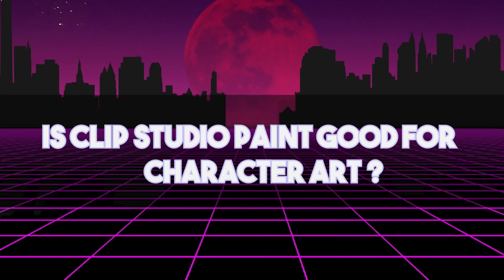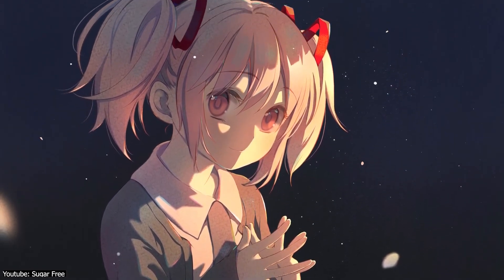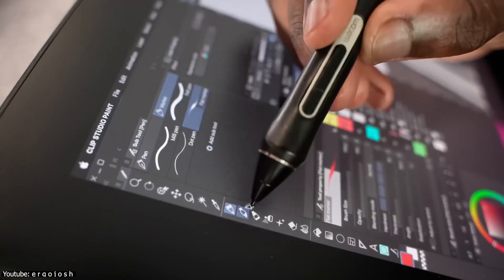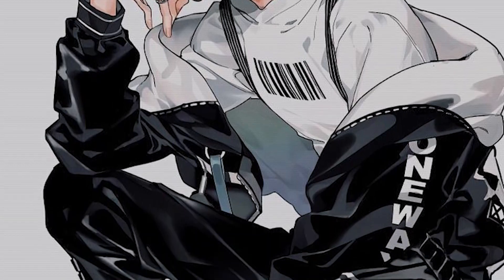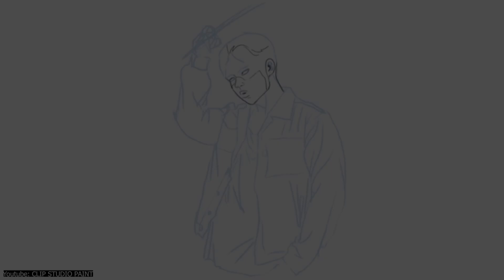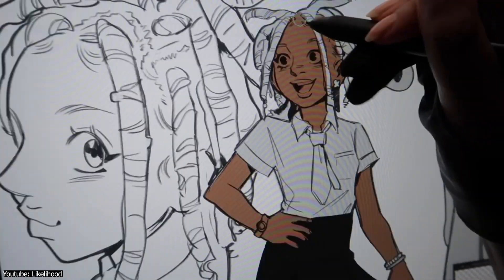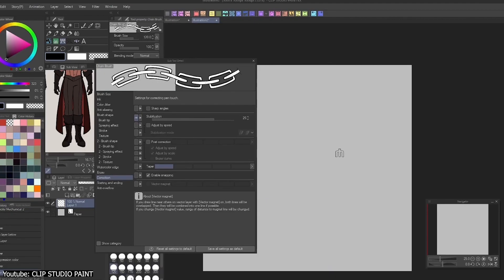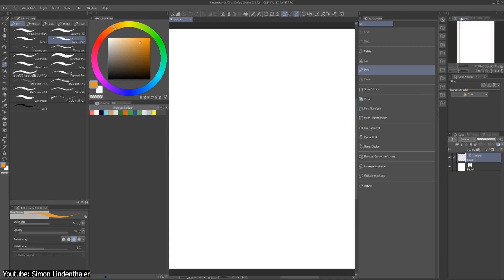Is Clip Studio Paint Good for Character Art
Clip Studio Paint is great for creating character art, let's discover together what it can do in the matter.
00:00 intro
00:16 Software overview
01:46 Tools and workflow
01:56 1. All the brushes of your dreams
03:15 2. Raster in vector
03:41 3. Dimensional friends
04:18 4. A world of color palette
05:02 5. Colors a problem, no more
06:08 6. Color corrections
07:25 7. Detail made easy
07:57 8. Effects of all kinds
08:18 9. A workspace for you